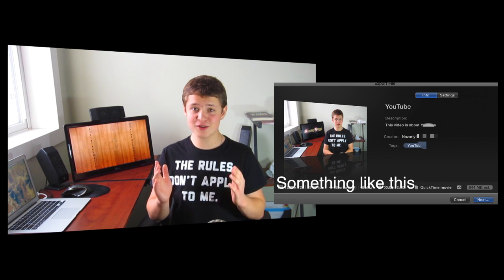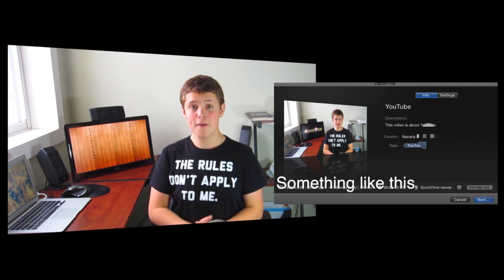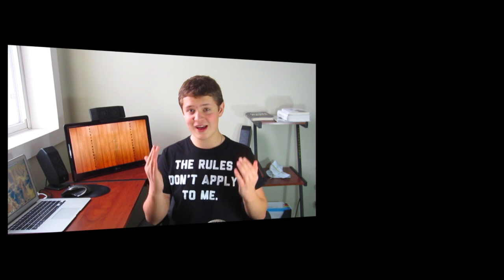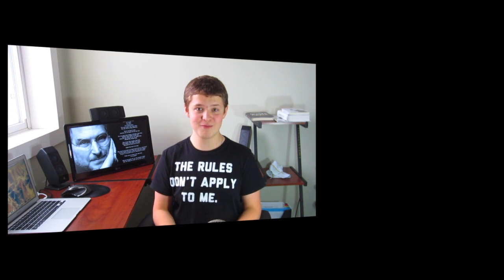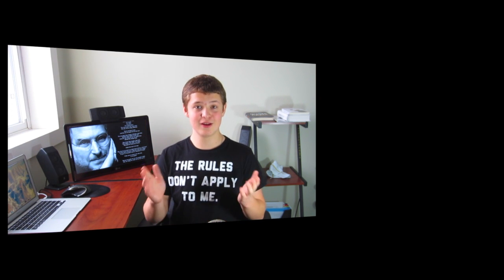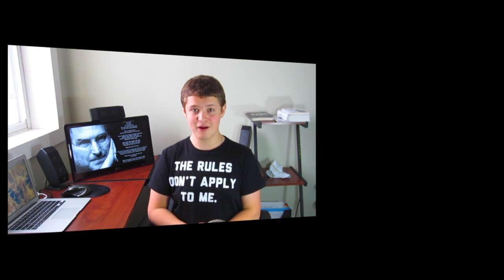Final Cut Pro X vs Screen Flow for YouTube